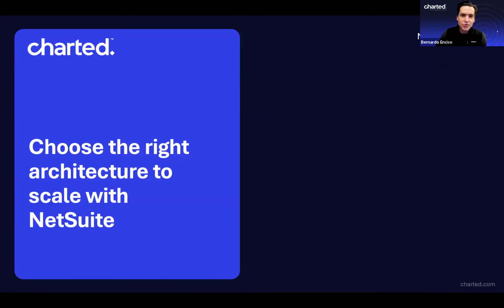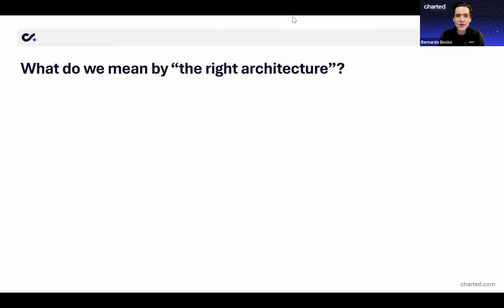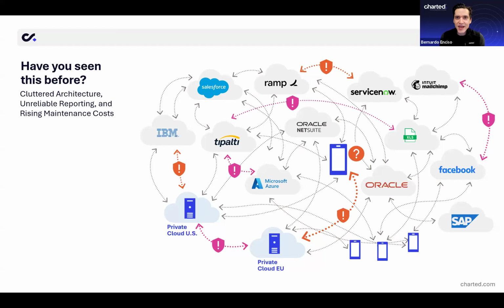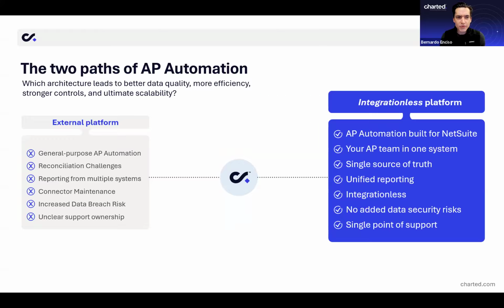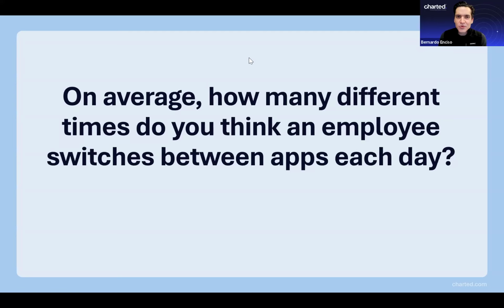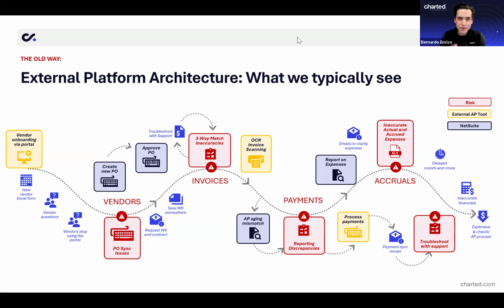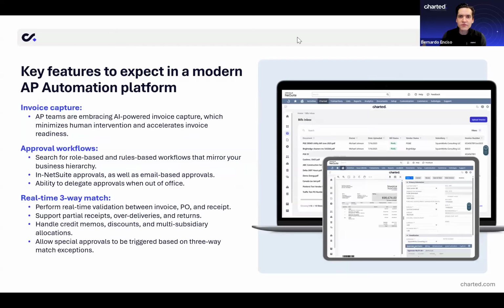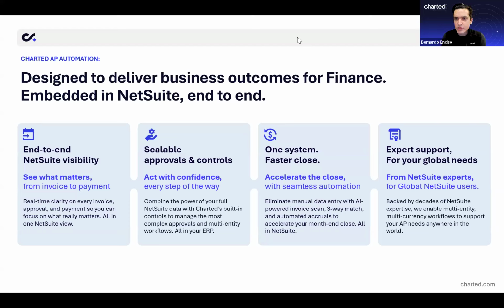Choose the right architecture to scale with NetSuite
The architecture you pick decides whether AP scales with you or quietly caps you. For NetSuite organizations weighing a general-purpose AP platform against automation that runs inside NetSuite itself, that choice shows up later as reconciliation work, connector maintenance, and three-way matches that only hold on the happy path. Charted founder and CEO Bernardo Enciso makes the case that where the work happens and where the data lives is the decision that produces the outcome.

In this session, we break down the two architectural paths open to a NetSuite finance team and what each one costs in practice. From defining what "system architecture" even means in an AP context, through the real price of connectors and app switching, to the features and business outcomes you should expect from a modern NetSuite-native platform.

CHAPTERS
0:00 What am I supposed to walk away with from these 30 minutes?
2:58 Everyone promises to help you scale — so who should I actually listen to?
4:46 What does "the right architecture" mean when the subject is AP?
7:43 Why does my tech stack look like spaghetti — and is that a real problem?
9:15 What am I trading away with a general-purpose external AP platform?
11:00 What does "integrationless" actually mean?
12:40 How does an app add AP features without moving data out of NetSuite?
15:03 If integrations never go away, which ones are worth keeping?
16:57 3,600 app switches a day — what is that really costing us?
18:31 What does the connector promise, and what actually happens?
19:43 Why can't two systems do a proper three-way match?
21:49 What does AP look like when the whole process stays in NetSuite?
23:15 Which features should I expect from a modern AP automation platform?
25:41 Which business outcomes should the right architecture deliver?
28:47 If I could only automate one area of AP first, where should I start?

➤ RELATED FROM CHARTED
◆ Real-time 3-way match, and the edge cases that break a connector — the example at 19:43
◆ Approval matrices and approvers who don't need a NetSuite license, discussed at 23:54
◆ Why system sprawl wears finance teams down — the 3,600-a-day figure from 16:57

Charted is a NetSuite-only Alliance & SDN Partner delivering NetSuite-native AP automation — invoice processing, approvals, payments, and accruals built inside NetSuite — backed by expert implementation, optimization, and managed services. (Formerly SquareWorks Consulting.)